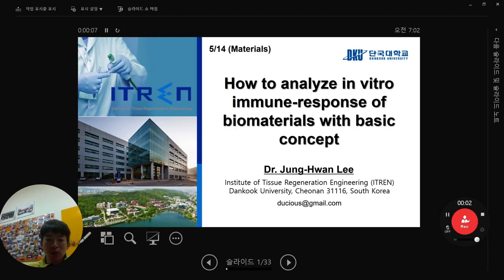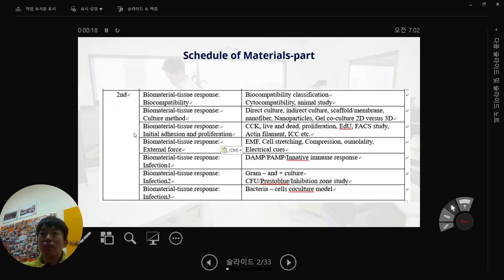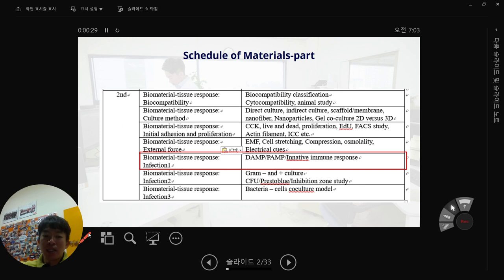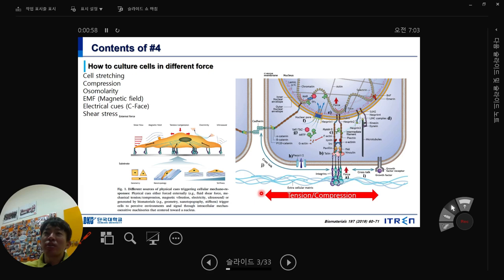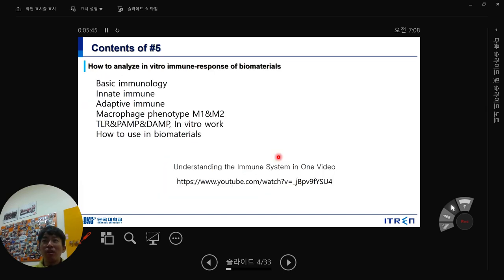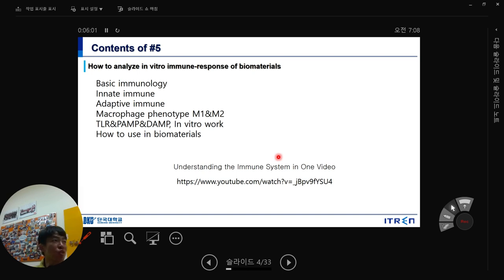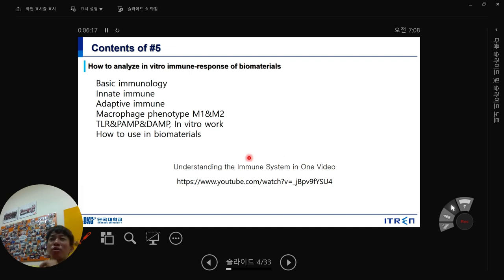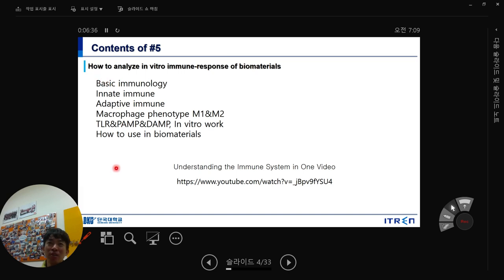ITREN 2020 2nd semester lecture5 BME how to analyse immune response with biomaterials -1